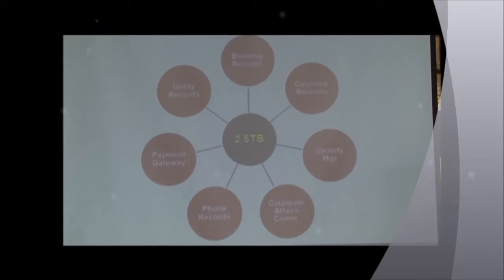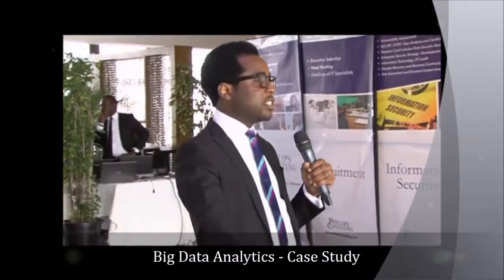Big Data Analytics Case Study v11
Our Senior Consultant shares his thoughts on the big data analytics and how businesses are positioning themselves for the future.